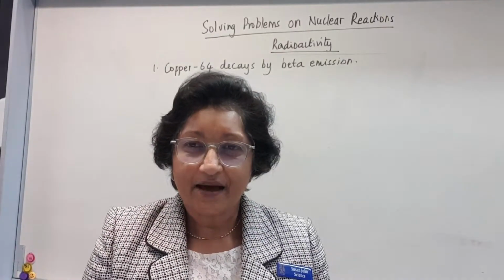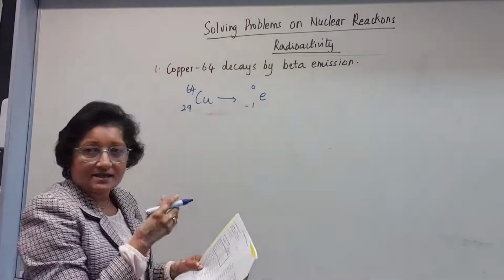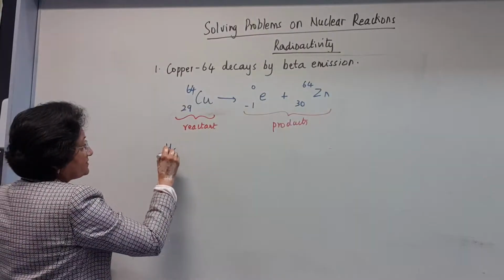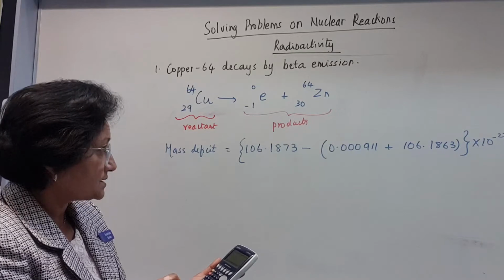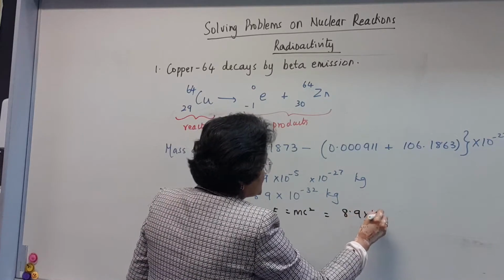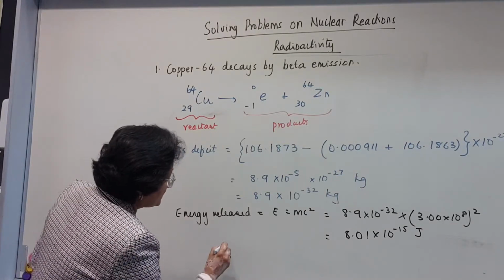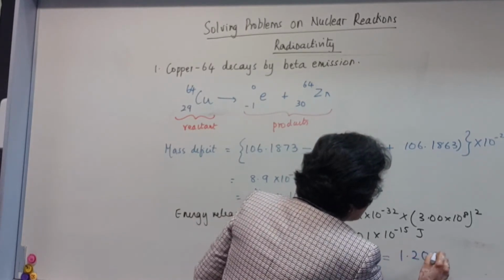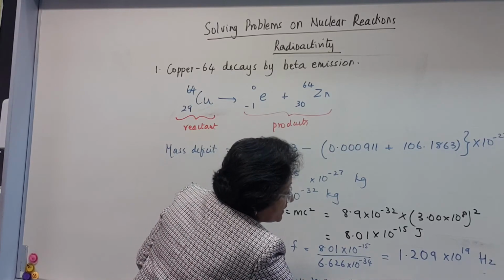Y13 Q1 on Nuclear Reactions Radioactivity